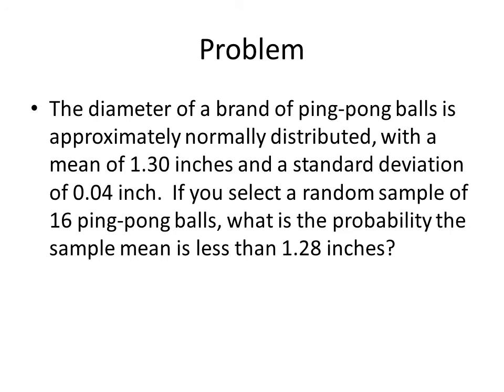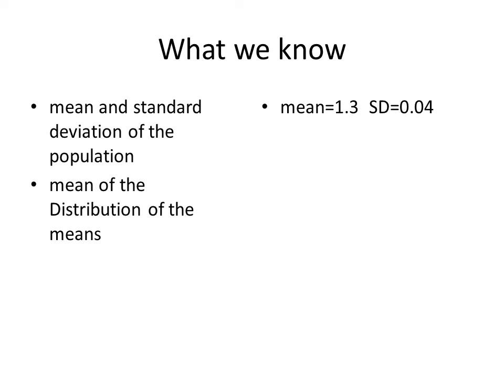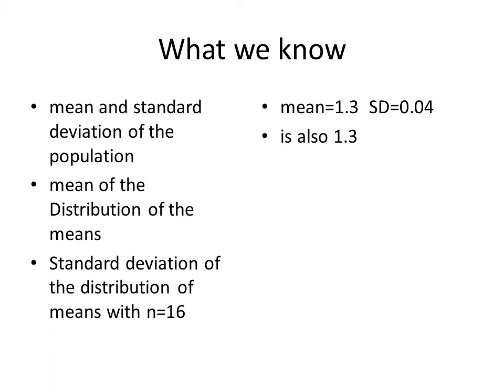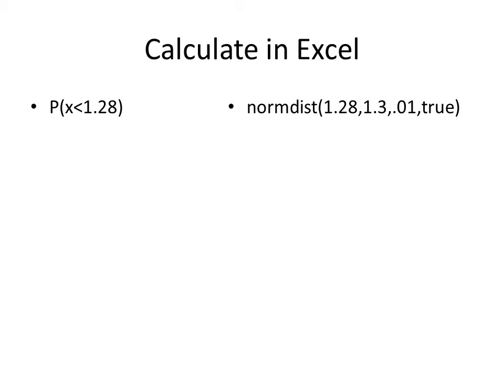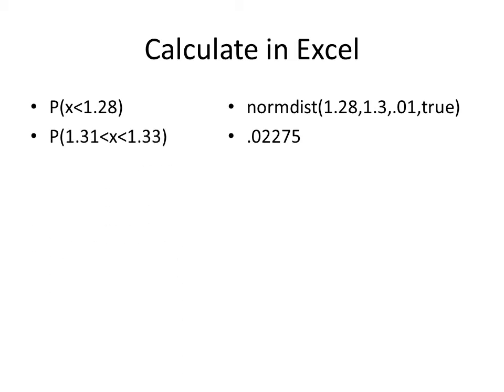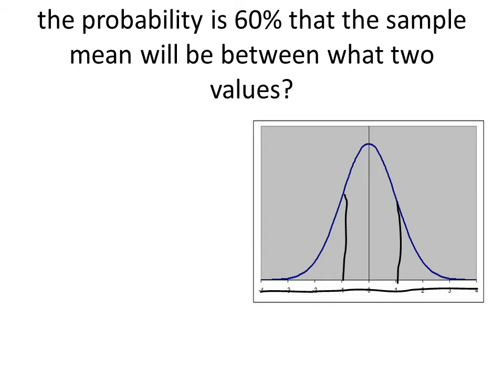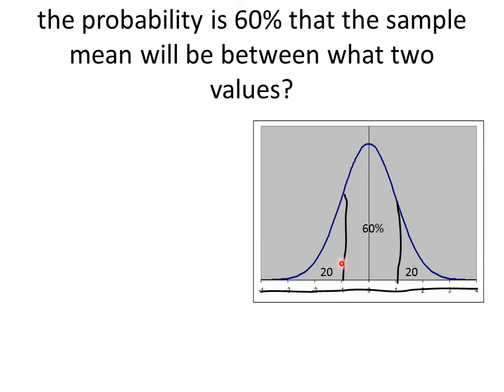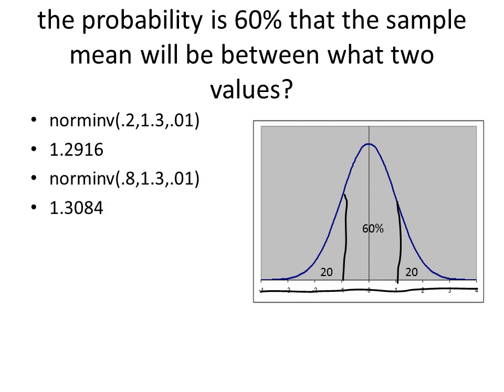Normal Distribution.wmv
This is an example of using the Central Limit Theorem, using built in Excel functions